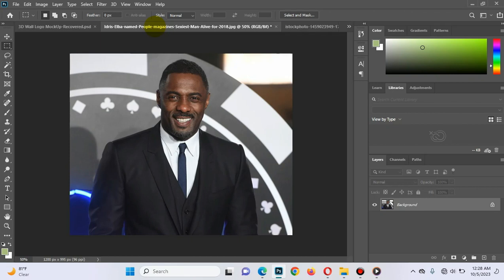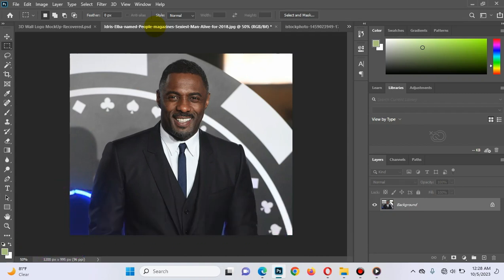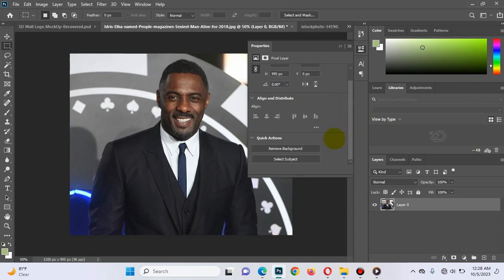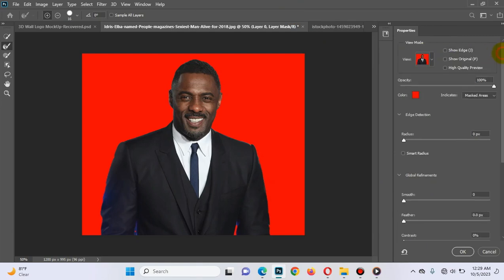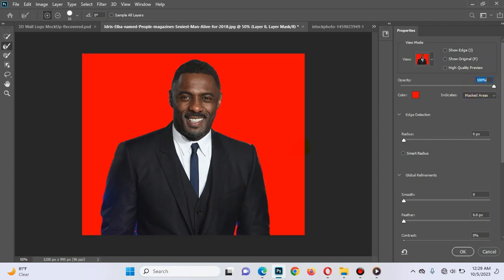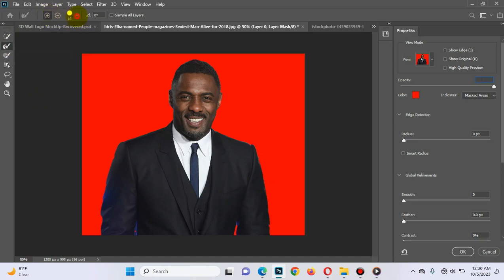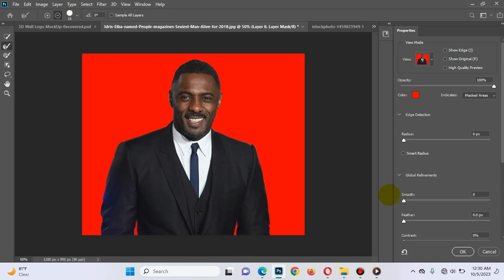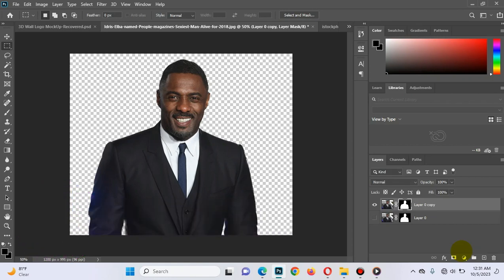Instant Remove Image Background In Photoshop 2023